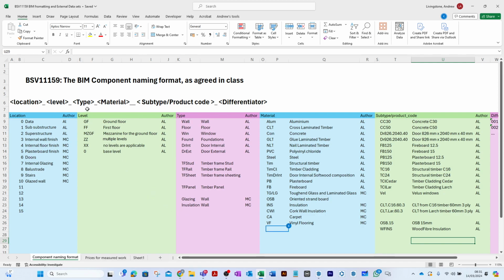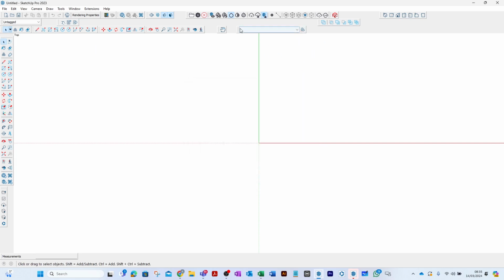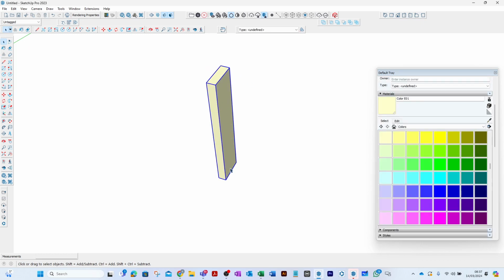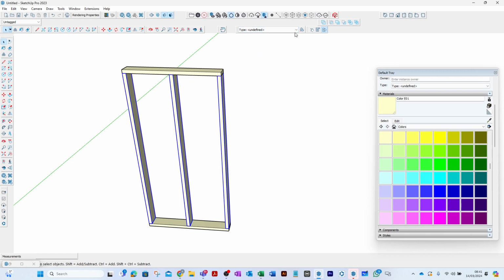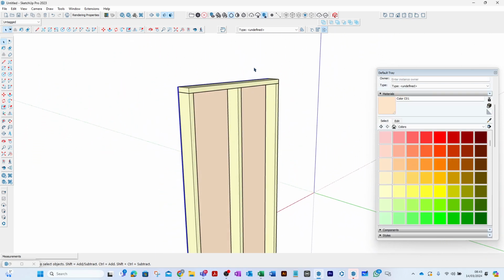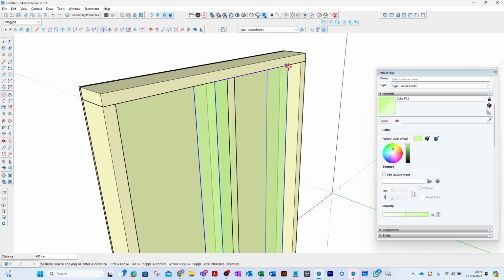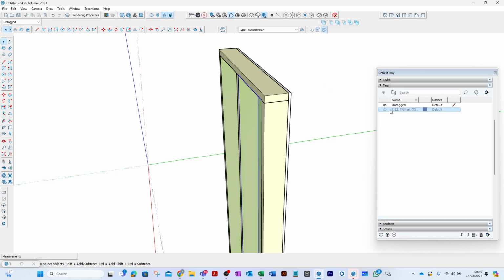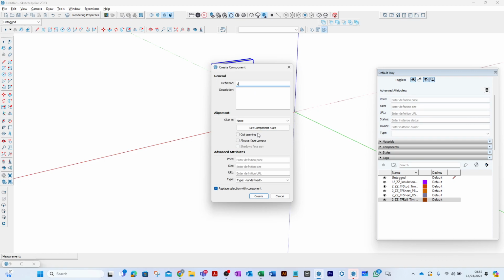ENU BSV11159 Week 7 sketchup IFC4 component demo